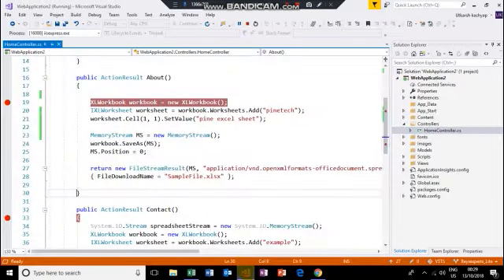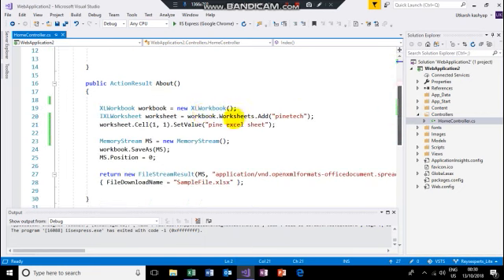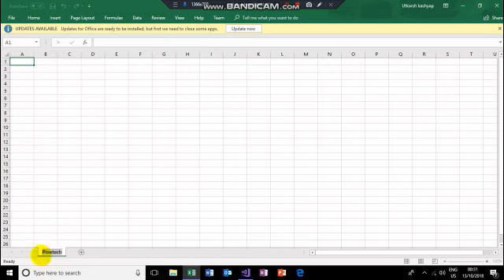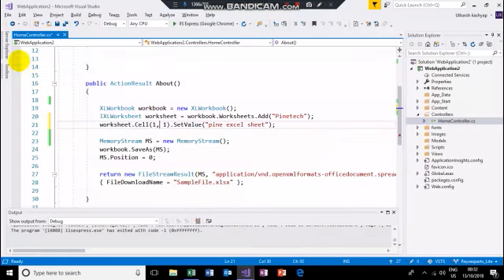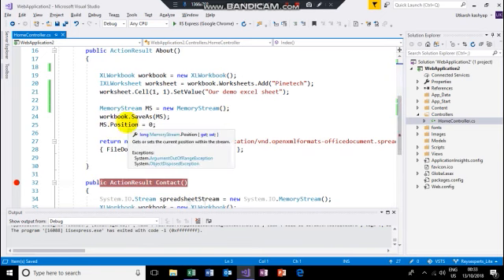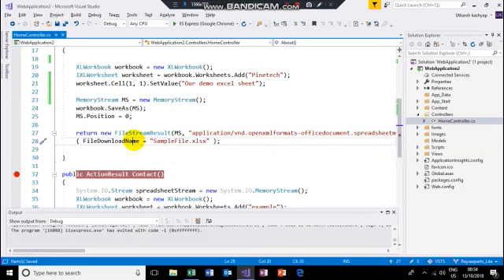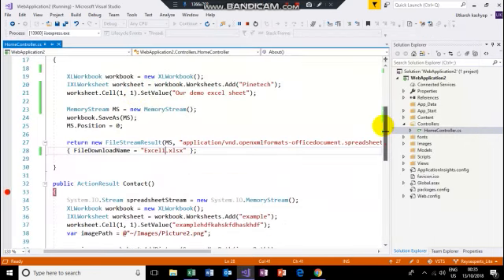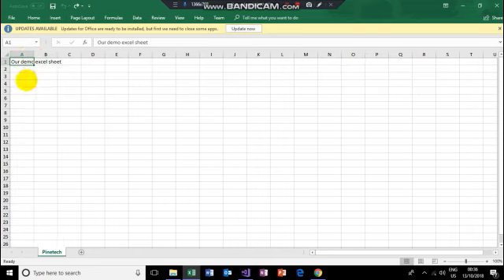Create And Download Excel Using Closed XML In MVC5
In this video, you will learn how to dynamically create and download an Excel sheet using Closed XML and MVC5.